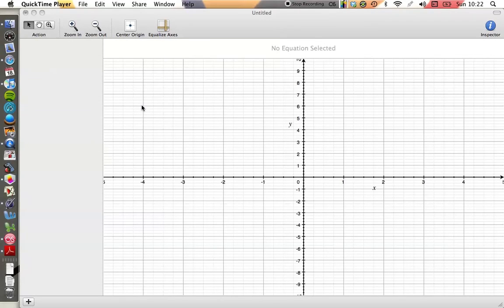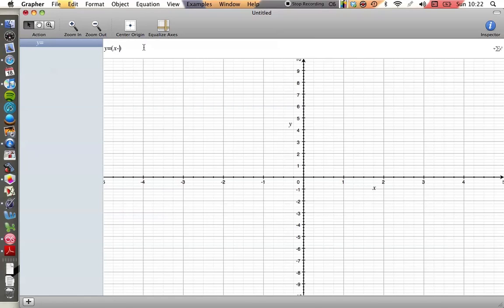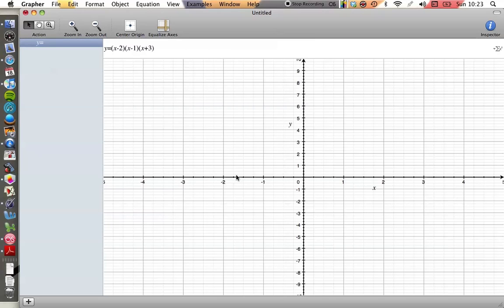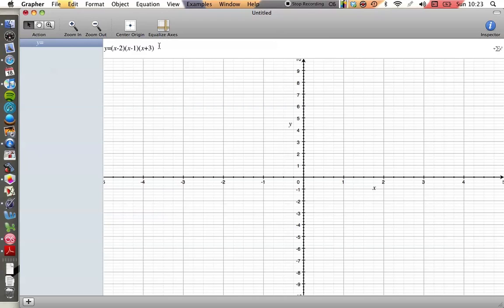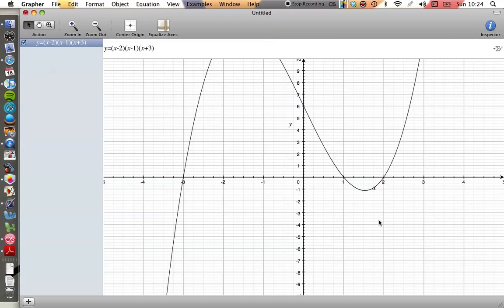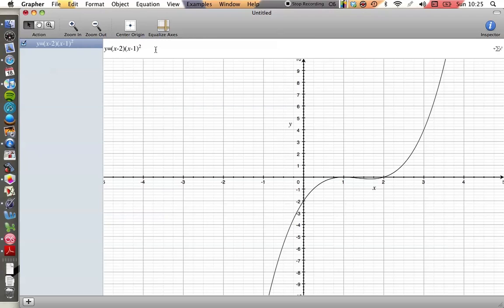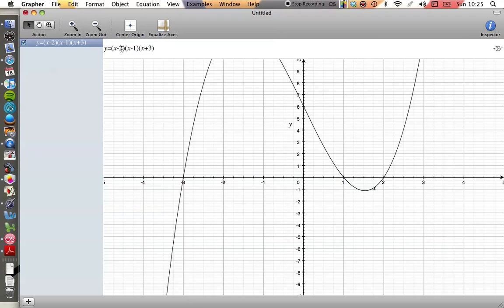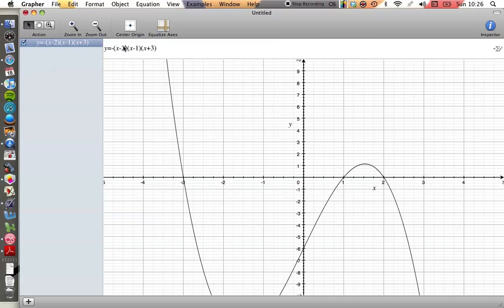Sketching cubic equations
Guide to sketching cubic equations